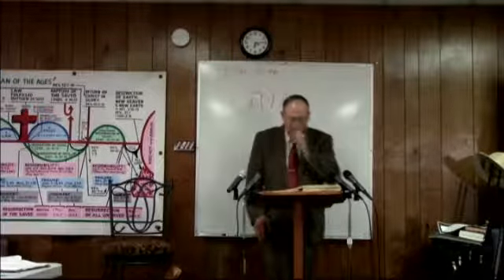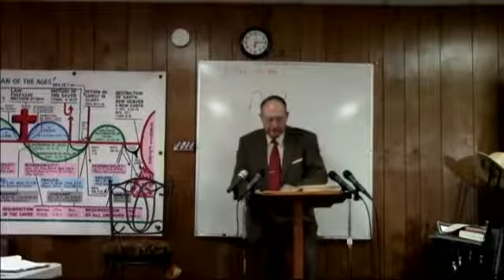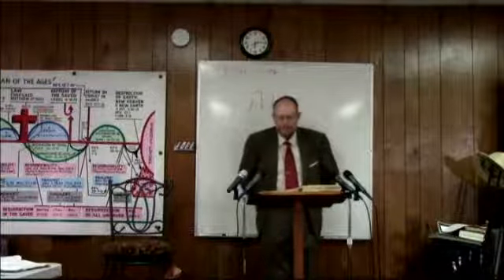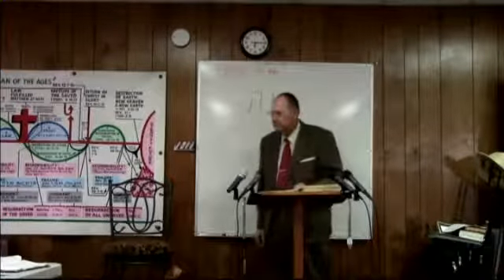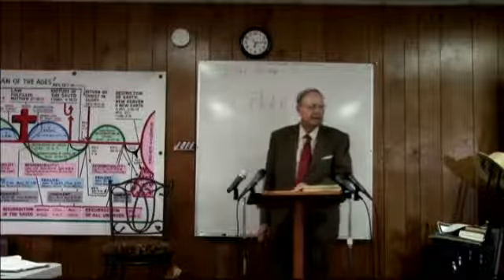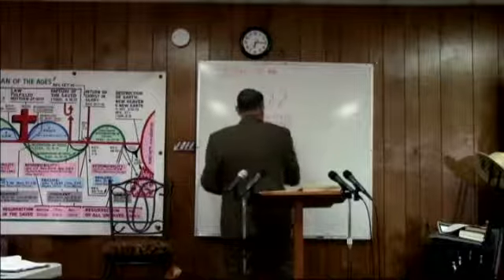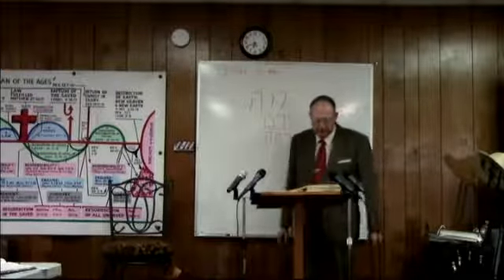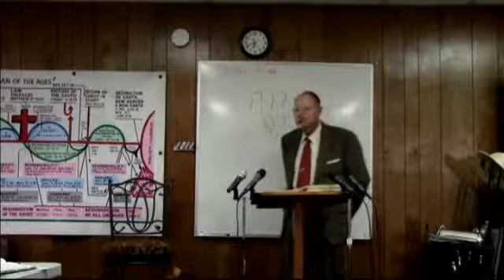2013 06 26 X 1 Corinthians #62 You Are Dirt 1 Corinthians 15:46-55 Dr James M Phillips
1 Corinthians Class 62 You Are Dirt 1 Corinthians 15:46-55 Dr/ James phillips teaches Greek Reading and Research fro the book of I Corinthians 15:46-55 The mystery of the Resurrection. We want to thank our listeners and faithful users for your charitable donations no matter how small to help us keep the websites up for all to watch or hear the thousands of classes available on discovertheword.com, and discoverthewordwitdrjim.com